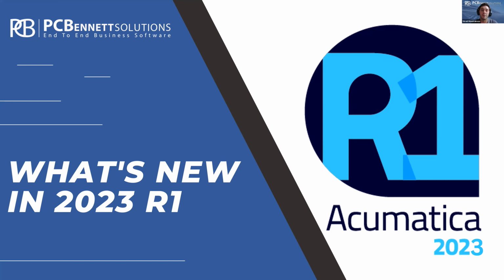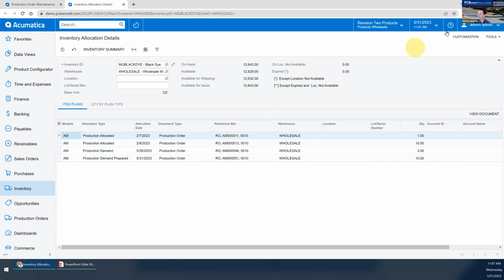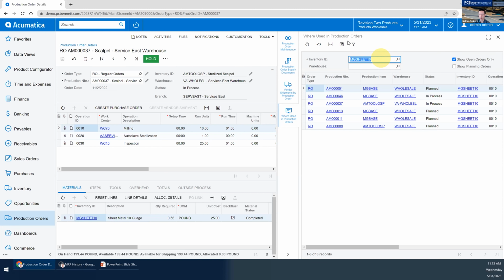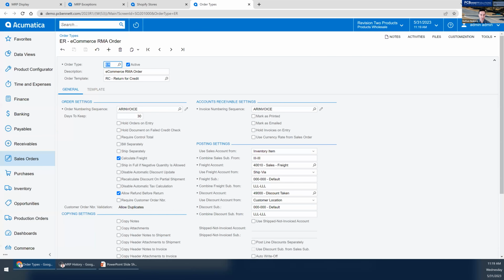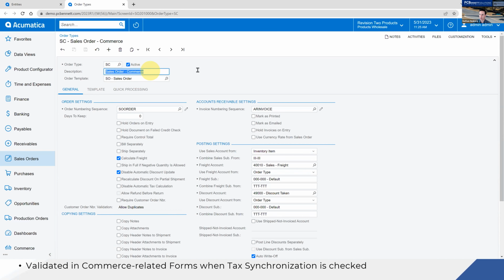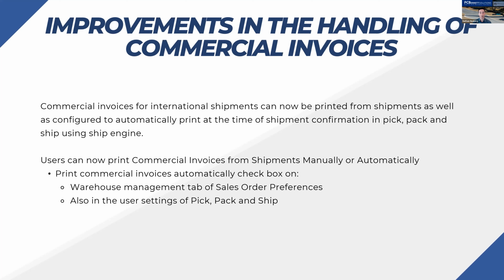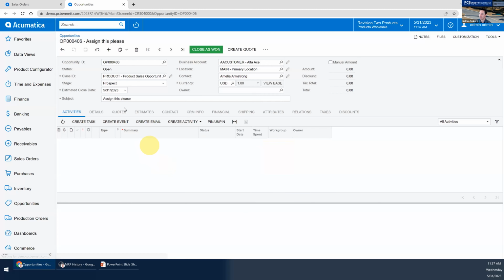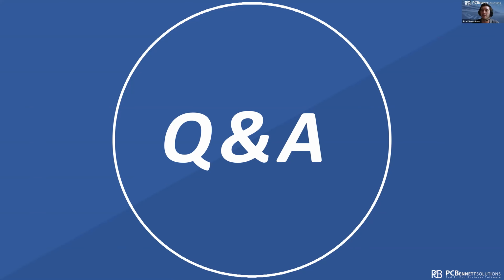What's in 2023 R1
During this webinar, PC Bennett Solutions dives into how Acumatica 2023 R1 is enabling you to better control your vertical with specific updates to the Manufacturing and Commerce modules. We then jump into how they are creating a more intelligent platform with a focus on inventory and order management. We close out the demonstration with some final notes on some specific usability enhancements like info tips and a few system administration items.